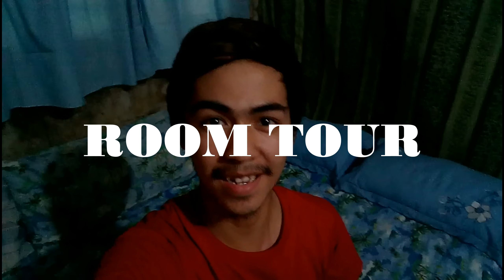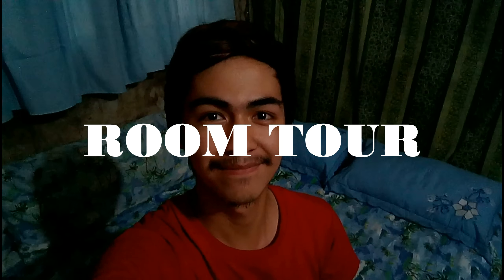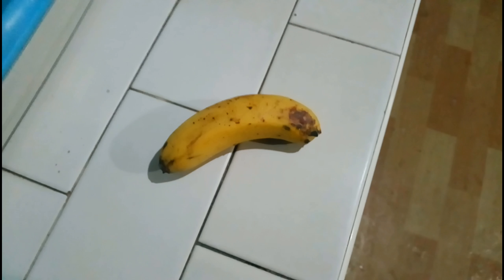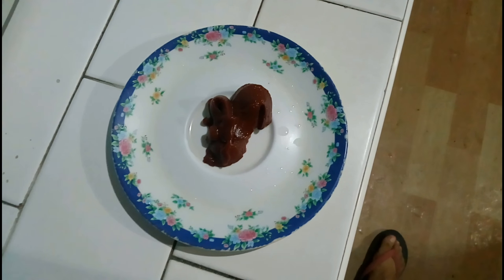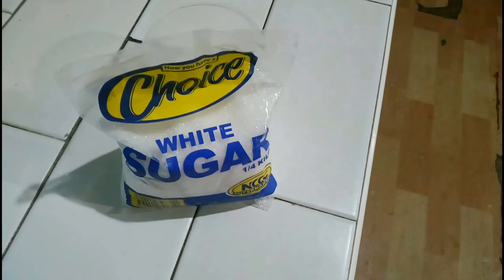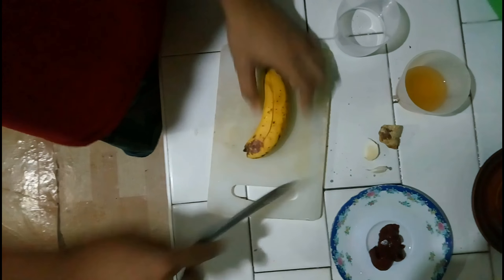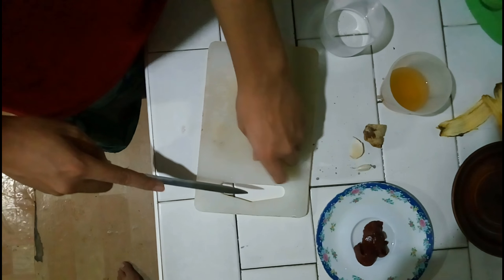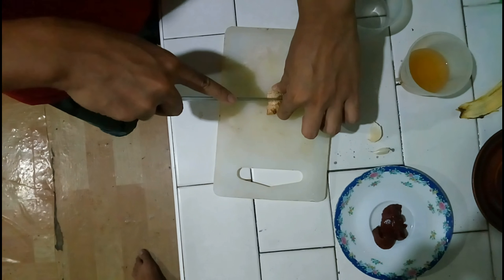PINOY DIY: PEDROSA